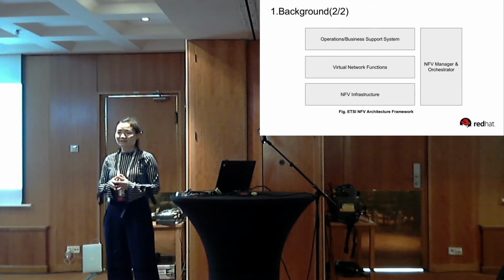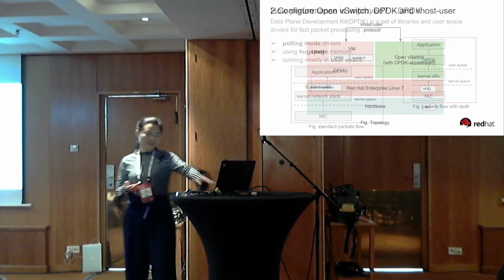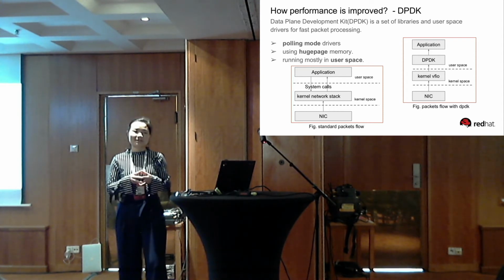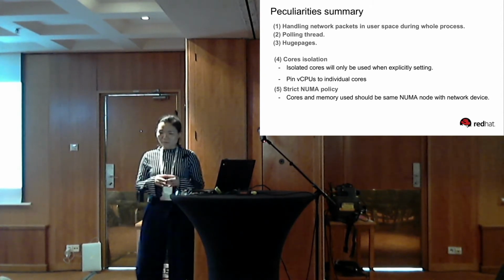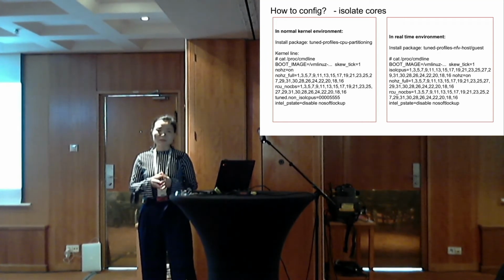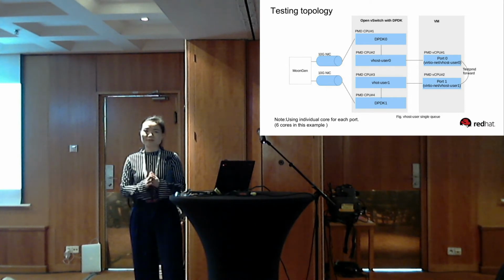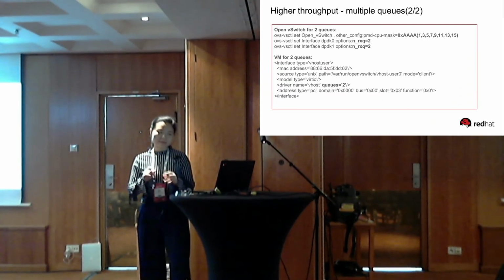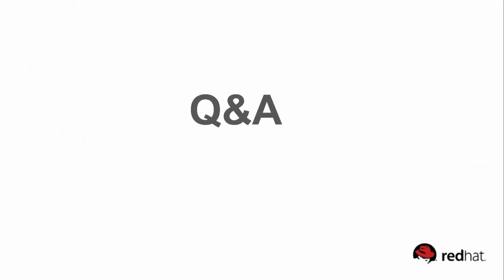[2017] Configuring and Benchmarking Open vSwitch, DPDK and vhost-user by Pei Zhang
Network Function Virtualization, a network architecture where virtual machines replace components such as firewalls or load balancers with virtual machines, can be very sensitive to network latency or throughput. A typical NFV architecture under KVM uses components such as Open vSwitch, DPDK and vhost-user; despite the pecularities (such as handling packets in user space during whole process, consuming multiple cores with 100% to polling the network ports), this can provide good network performance. However, configuration of the various components and of the virtual machine itself is very important to obtain the best possible network performance.

In this talk we will show how to configure Open vSwitch, DPDK and vhost-user, and present throughput and latency results that quantify the impact of hugepages and multiqueue and the importance of using the "PREEMPT_RT" realtime kernel.

Pei Zhang
Quality Engineer, Red Hat, Inc.

Pei Zhang is a Quality Engineer from Red Hat. She has been working for Real-Time KVM testing and NFV testing about 2 years.